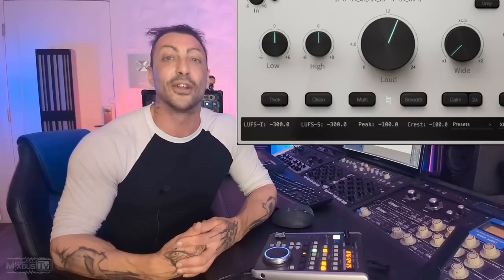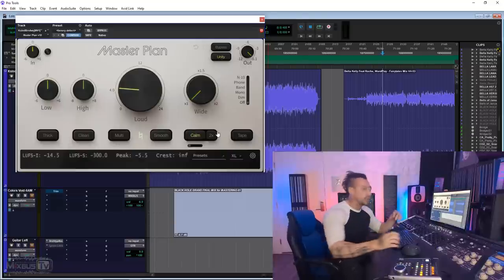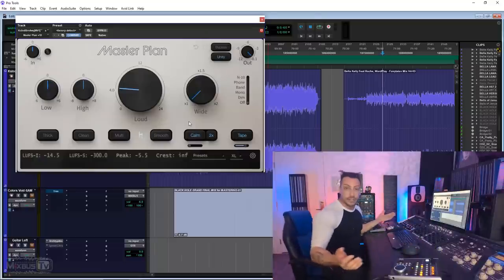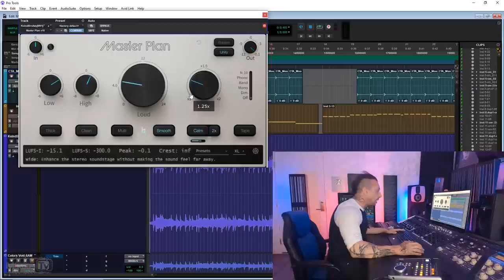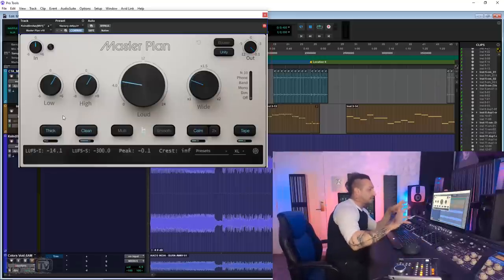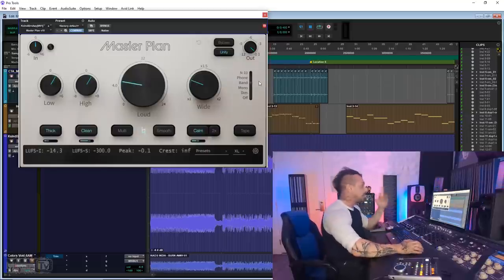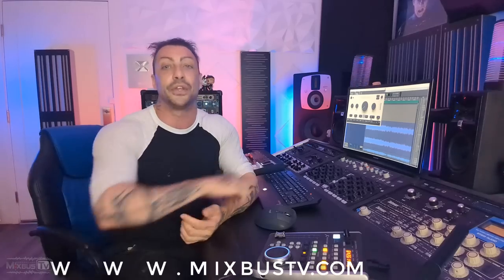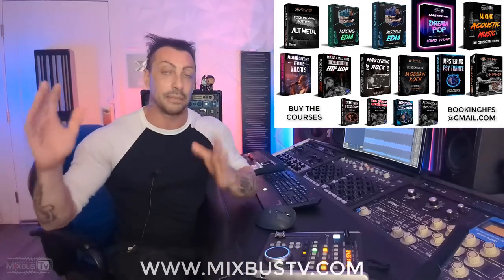Master Plan: New Mastering Hack?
In this video producer, mix and mastering engineer David Gnozzi tests the new Music Hack Master Plan plugin